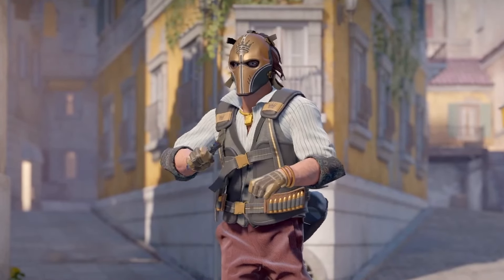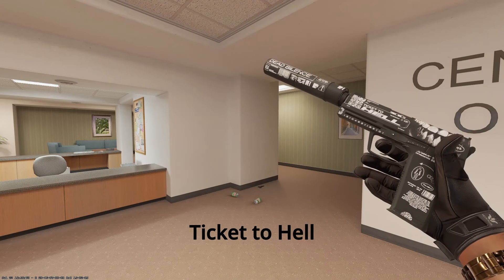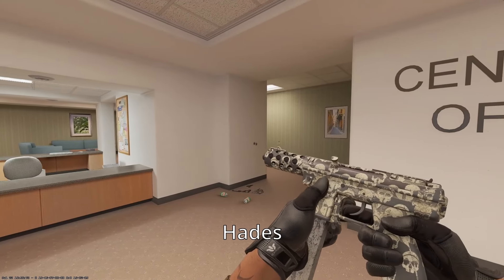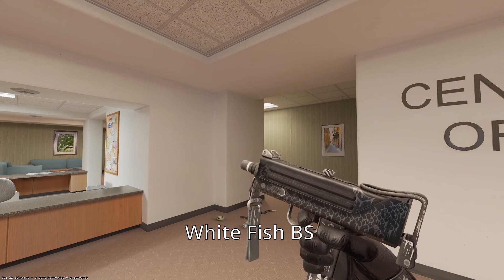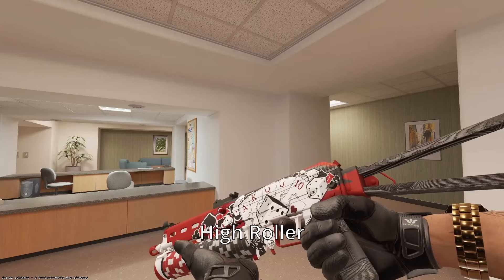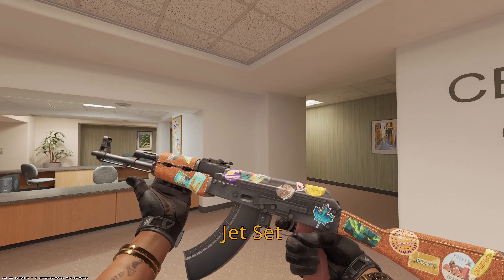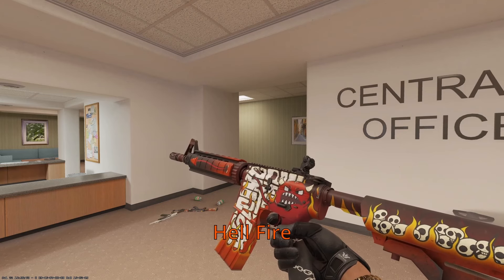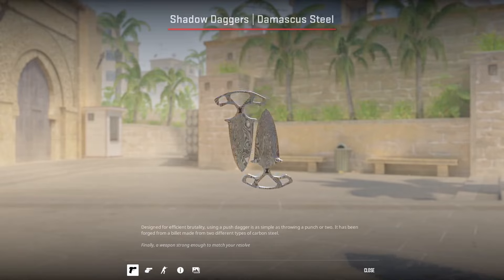MAFIA STYLE INVENTORY IN CS2!!!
I hope you all enjoy, its always fun to get creative making inventories like these!